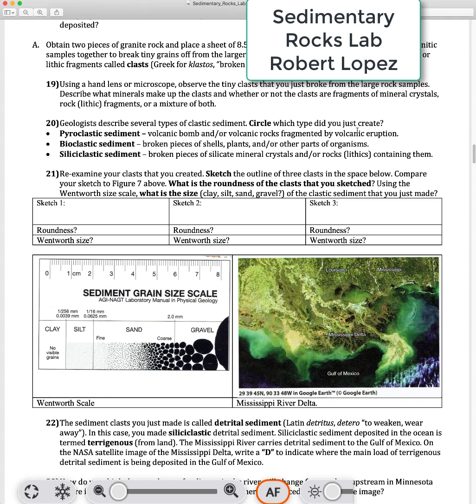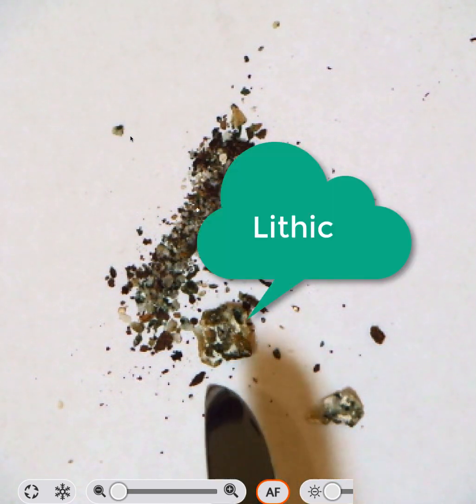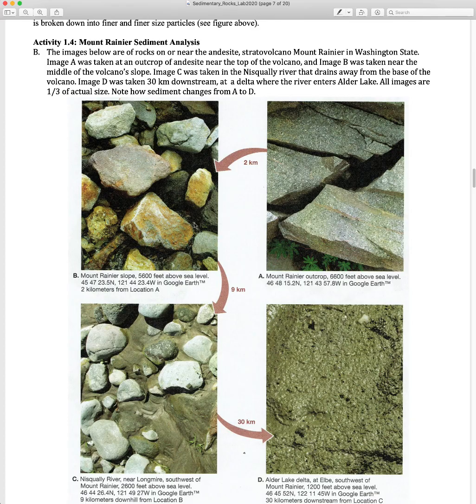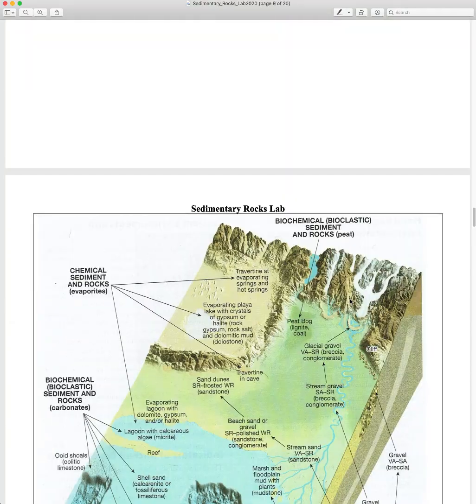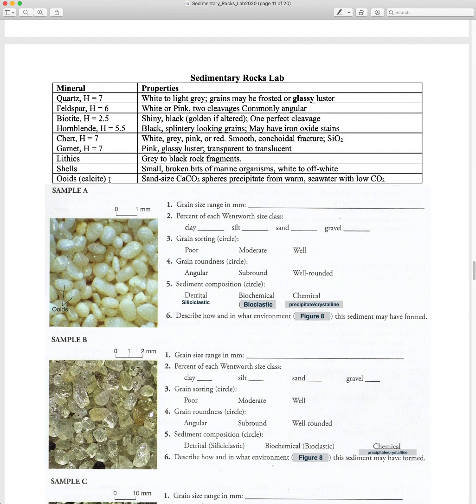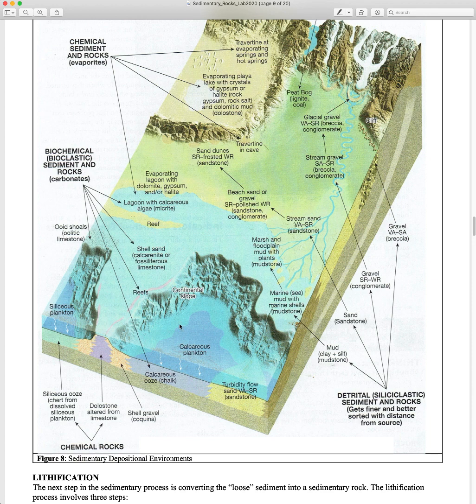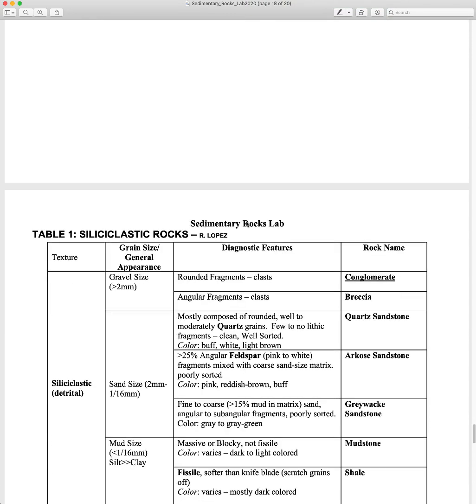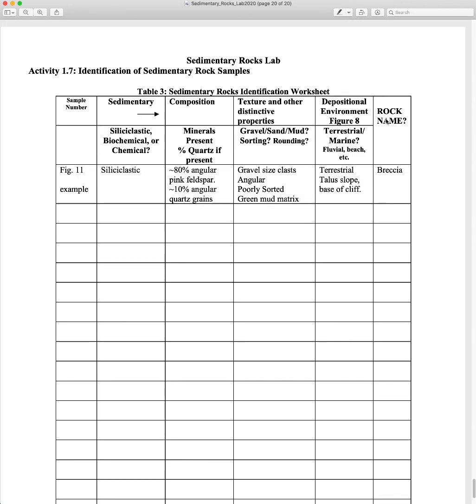Activities 1.3 to 1.6 Sedimentary Rocks Lab